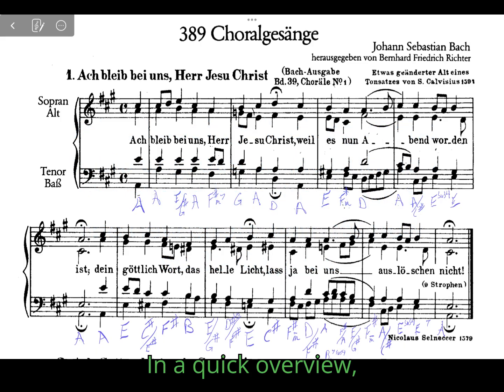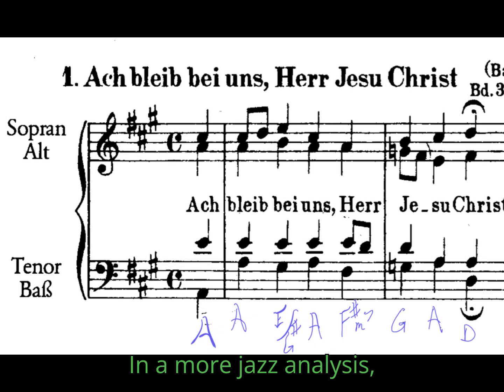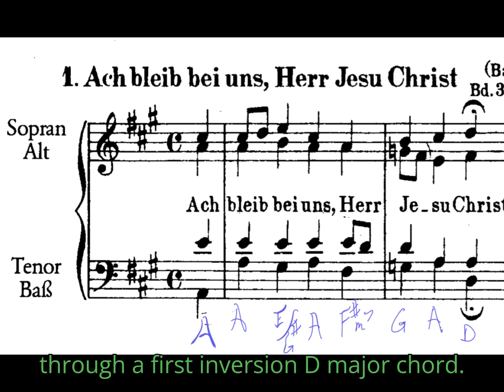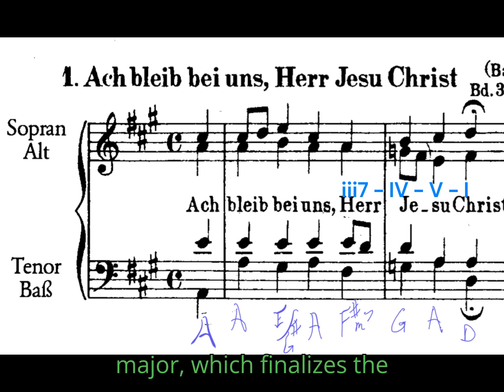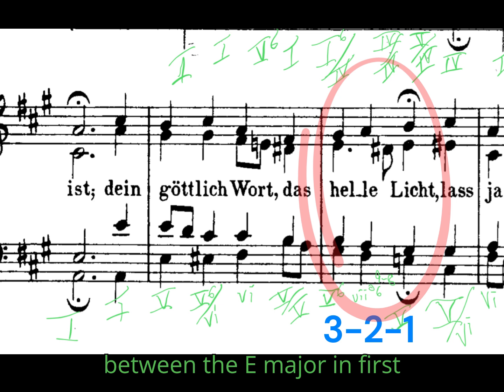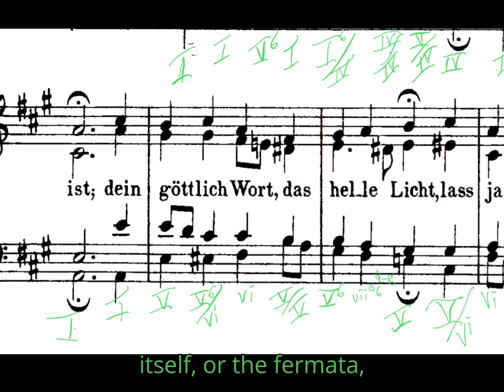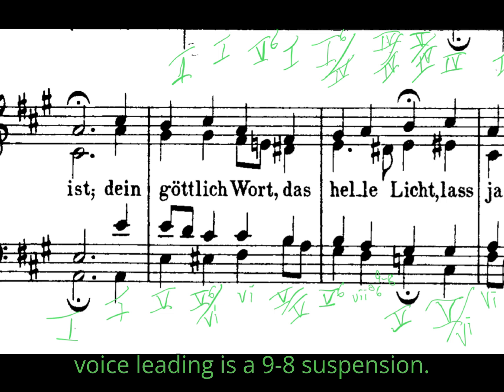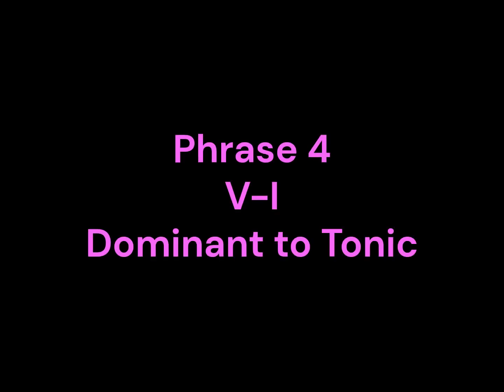Harmonic Analysis: How Bach Makes a 1-4-1-5-1 Sound Beautiful.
‘Abide with us, Lord Jesus Christ.’
This is a harmonic analysis of a 4-voice chorale by J. S. Bach.
The quick overview is that it is a 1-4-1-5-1 progression, and each phrase tonicizes its cadence using secondary dominants and other voice-leading techniques to make it sound convincing.
I hope you enjoy this analysis.